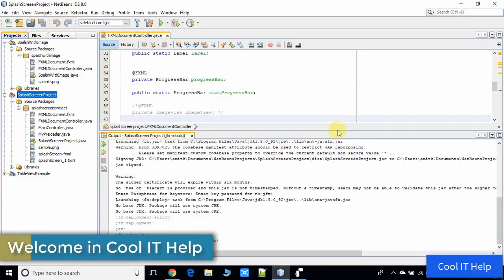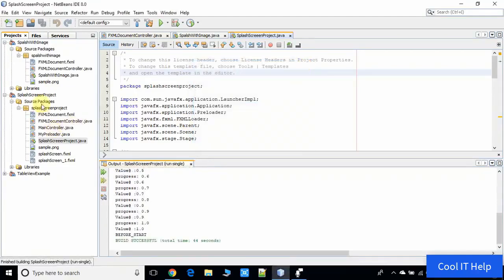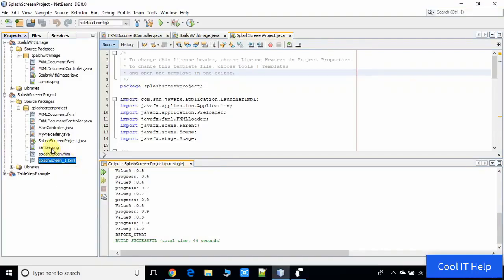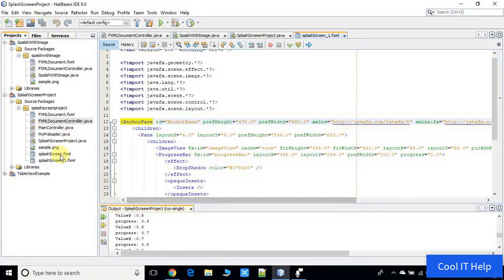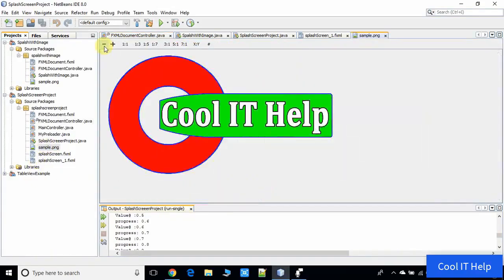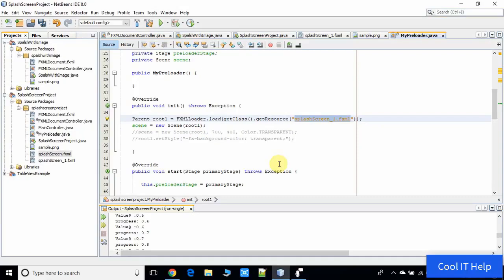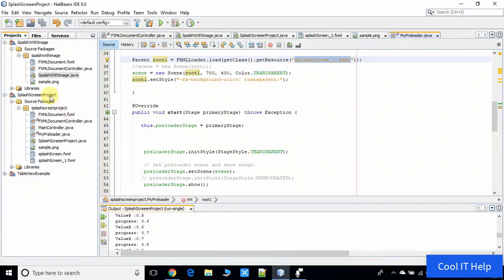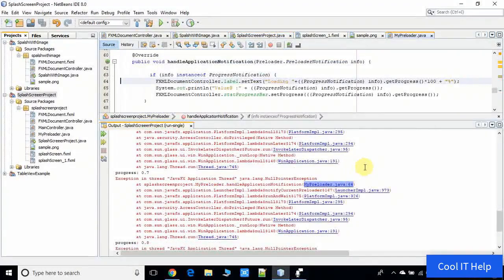JavaFX | Transparent Borderless Splash Screen Tutorial with ProgressBar Part#2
Hello Friends,

This video tutorial is the second part of the "Transparent Borderless Splash Screen Tutorial". In this tutorial, you will learn to integrate a transparent borderless Splash Screen in the JavaFX project with a progress bar. I have described the whole process step by step in this video tutorial. Please watch the complete video carefully for a better understanding of the base concept used in this tutorial.

Note: Please watch part #1 of this tutorial:
Transparent Borderless Splash Screen Tutorial with ProgressBar Part#1